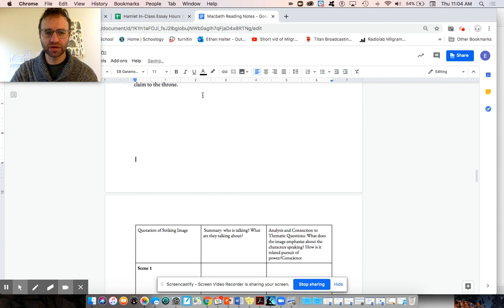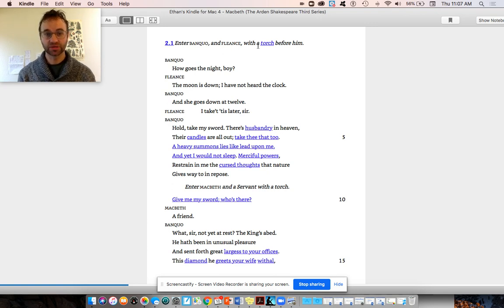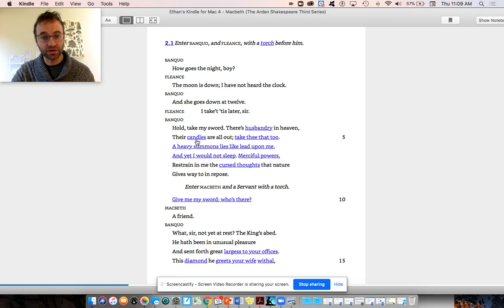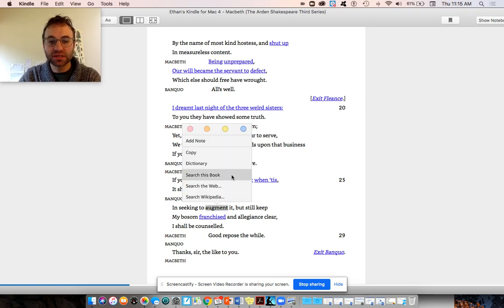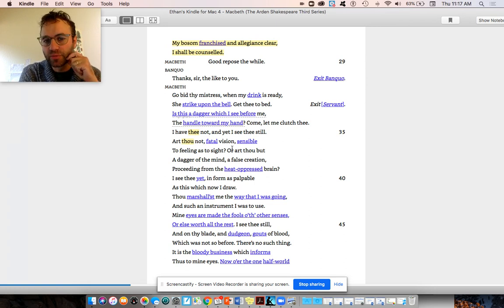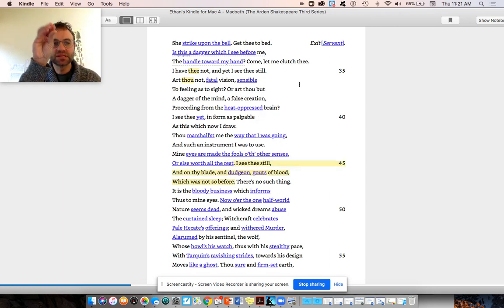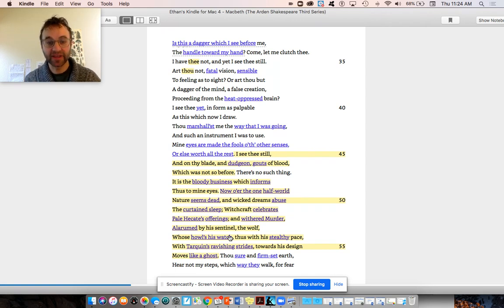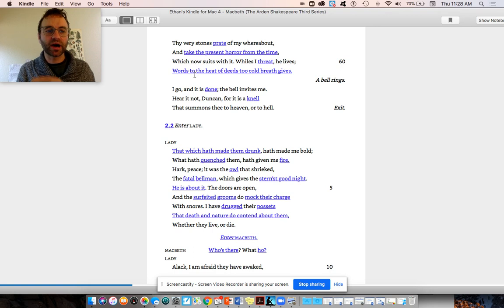Macbeth Act 2 Scene 1